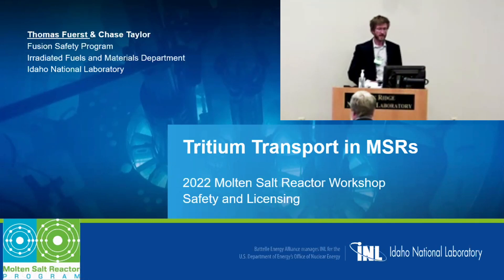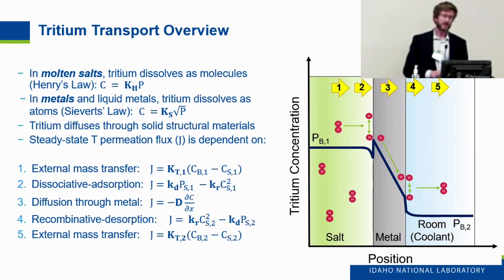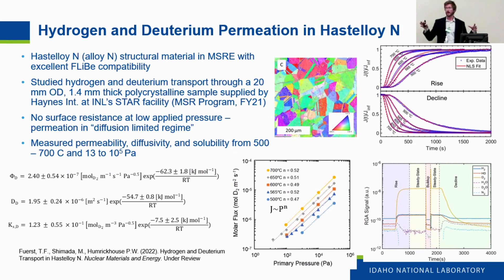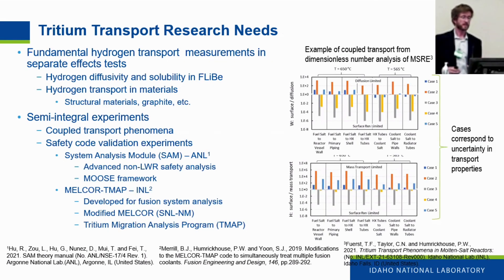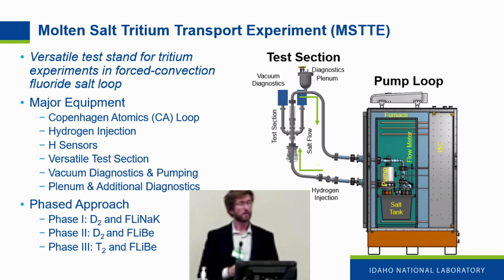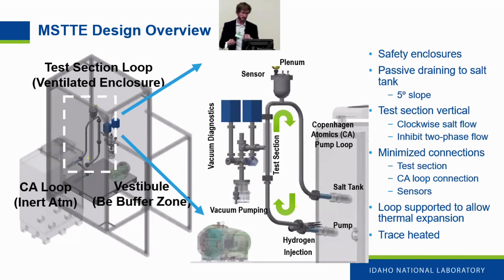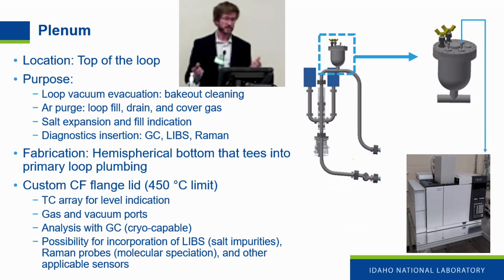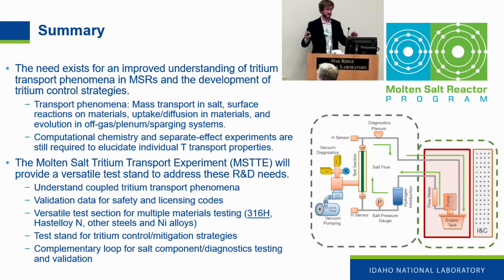Thomas Fuerst: Tritium Transport in Molten-Salt Reactors @ ORNL MSRW 2022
Tritium in MSRs:
- Tritium produced from neutron irradiatior of Li, Be, and F, and ternary fission.
- FLiBe (2LiF-BeF2) best for thermal-hydraulic and neutronic properties
- Tritium production rates estimated to be similar to CANDU reactors
- Enrichment in 7Li to limit tritium production (small thermal neutron cross section)
- Natural 6Li (7.5%) to produce tritium (large neutron cross section)
- Needed for 3He, security, and fusion plant start-up inventories

Tritium Release Pathways: Tritium is highly mobile and diffuses throughout system - major issue for safety and licensing.
Migration Pathway:
1. Tritium production (neutrons + Li)
2. Speciation/corrosion (TF vs T2)
3. Graphite interaction
4. Evolution into plenum/off-gas system
5. Diffusion through primary system structural materials
6. Diffusion into secondary coolant
7. Diffusion through secondary system structural materials
8. Release from secondary system plenum/off-gas system
9. Onwards into ternary system